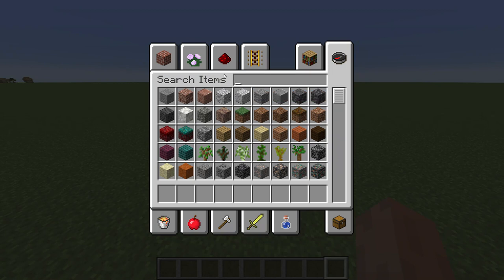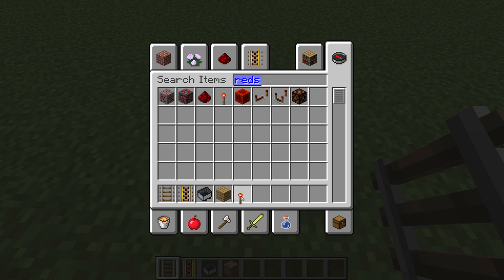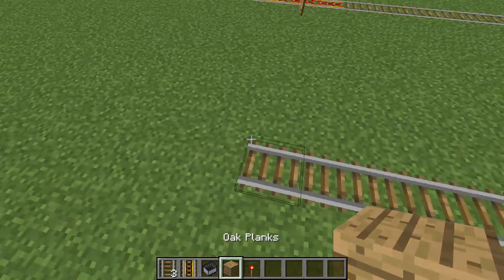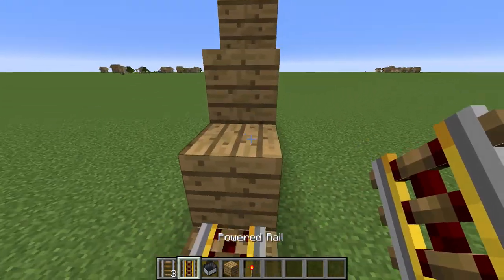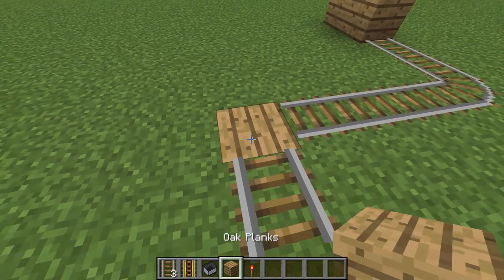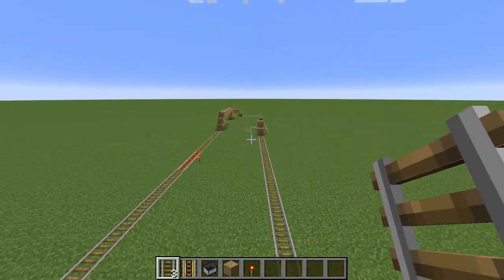how to build a minecraft rollercoaster